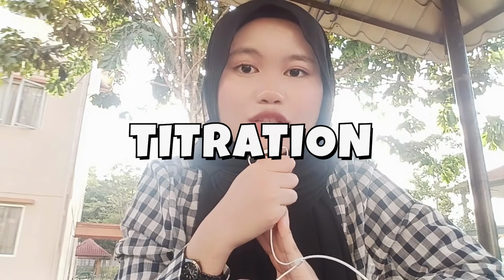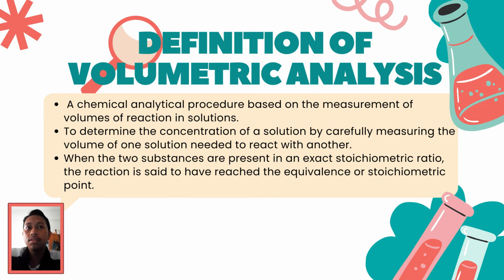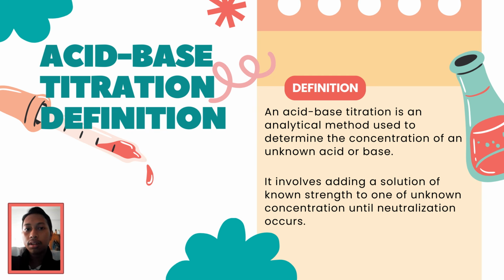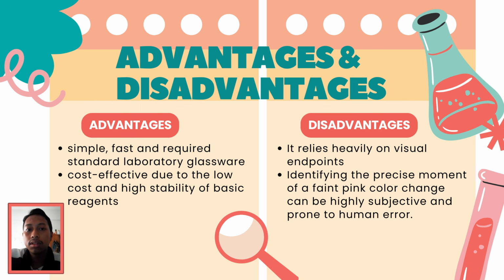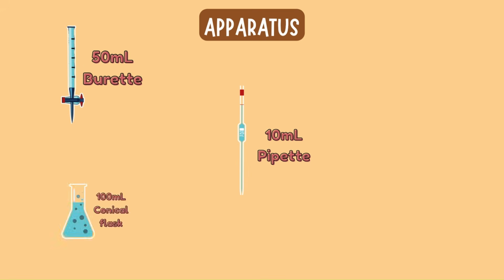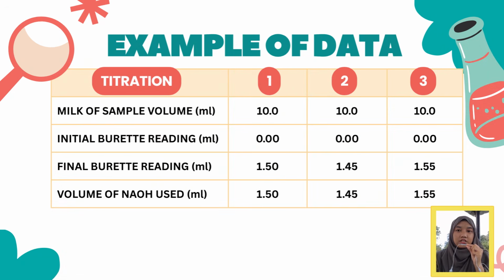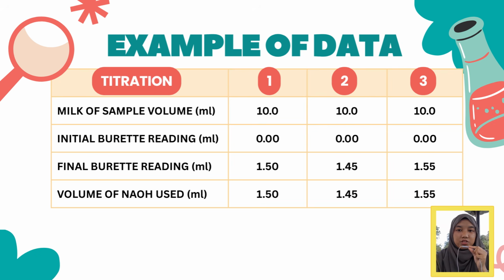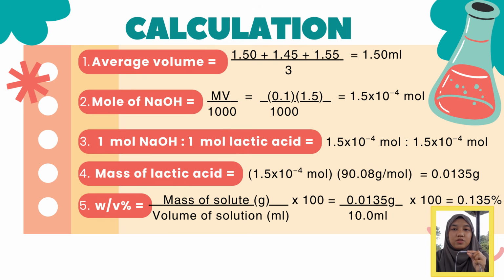Is Your Milk Really Fresh? The Chemistry of Milk Titration 🥛🧑🏻‍🔬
PREPARED BY:
1. NURIN AQEELAH BINTI SHAHNOR (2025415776) - Leader
2. NUR LIYANA BINTI AHMAD YUSOF (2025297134)
3. NUR AISYAH ATIQAH BINTI SHEYFULLIZAM (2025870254)
4. MUHAMMAD RIDZUAN BIN RAHMAT (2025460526)

CLASS: AS1142A4

ADVISOR: DR. SITI HAJAR BINTI ALIAS

REFERENCES:
2. Santoso, A. K. (2020). The Effects of Milk Age on the Titratable Acidity of Raw Milk. International Journal of Science and Research (IJSR), 9(7), 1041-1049.
4. Campwala, M. (n.d.). Types of titration: Everything you need to know. Science Equip.
5. XRF Scientific. (2026, March 02). Acid Base Titration and its Sub-Types. AZoM. Retrieved on July 06, 2026.
6. Dairy Knowledge Portal. (n.d.). Titrable Acidity of Milk.
7. Shiundu, P. (2023, August 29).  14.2: Fundamentals of Volumetric Chemical Analysis, Acid/Base Equilibria & Titrations. Chemistry LibreTexts.
8. Helmenstine, A. (2026, May 12). Titration – Definition, types, procedure, and applications. Science Notes and Projects.

🎬Experiment adapted from Determination of Titratable Acidity (Lactic Acid) of a Milk Sample (IS 1479:1960) by MicroChem's Experiments, Youtube: